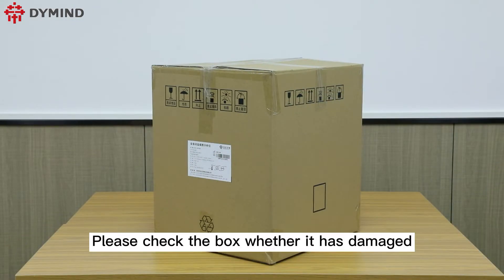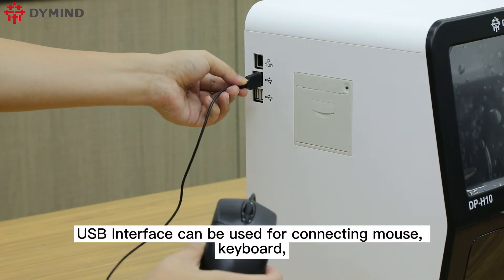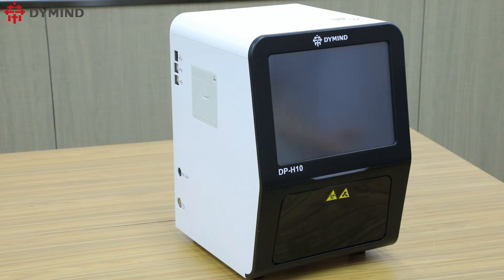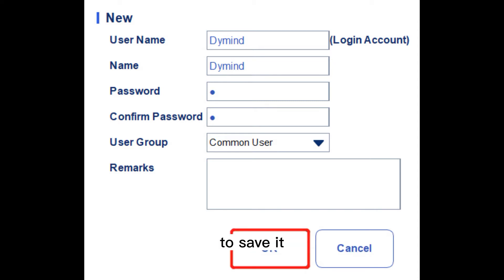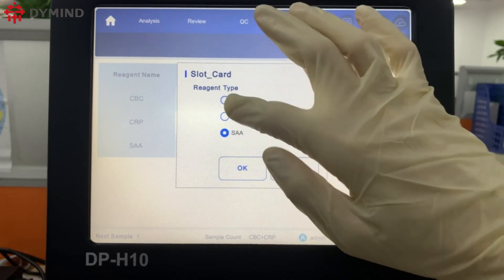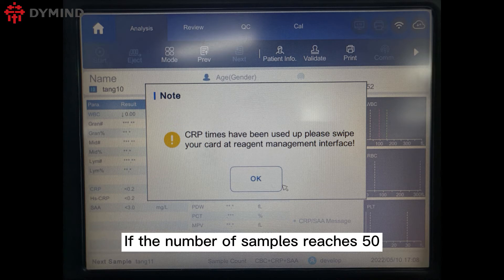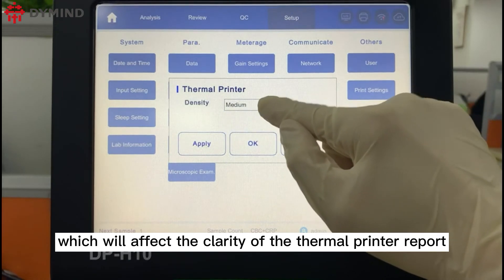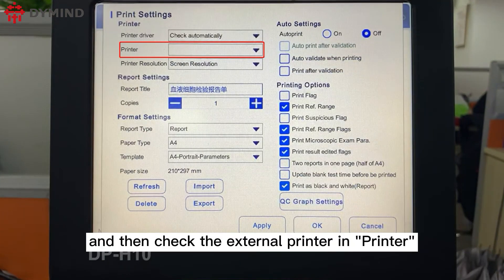DP - H10 ANALYZER INSTALLATION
DP - H10 ANALYZER INSTALLATION COMPLETE DETAILS